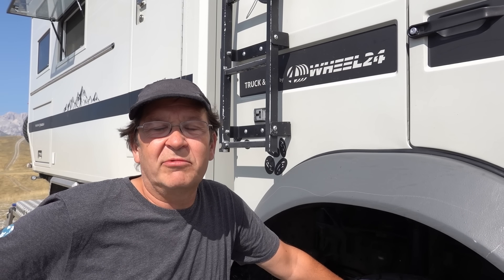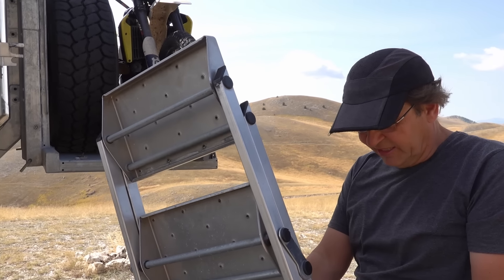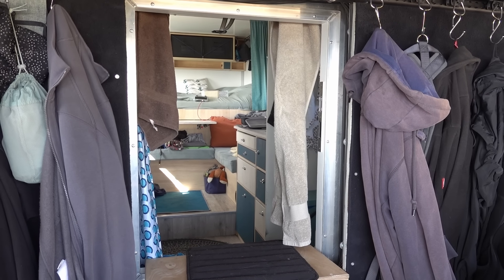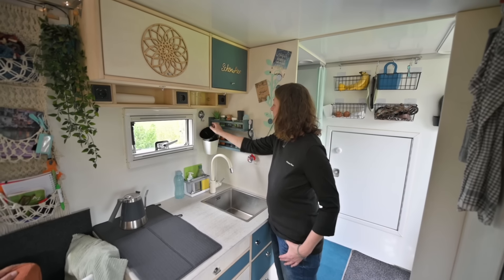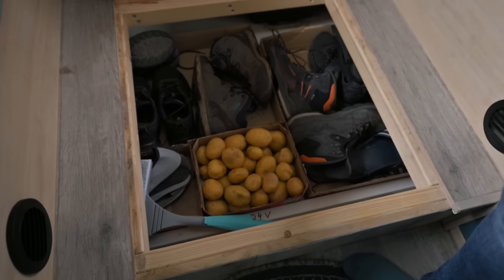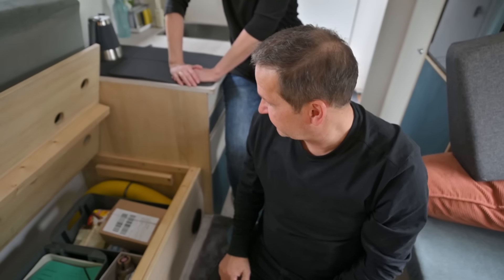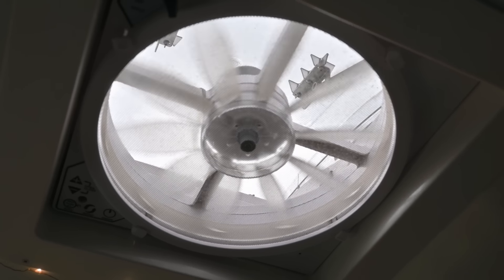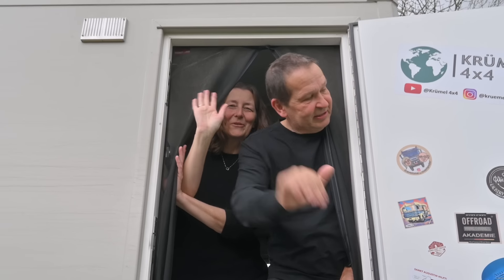Roomtour Exmo Krümel 4x4 | A look inside the (Cookie) Box | Exmo Iveco 9016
Bevor es wieder auf Tour geht (und das alltägliche Chaos im Krümel wieder ausbricht 🙈...) haben wir noch schnell eine komplette Roomtour für euch gefilmt. Wer wollte schon immer mal wissen, wie es im und am Krümel so aussieht? - Wir laden euch herzlich ein zu einem virtuellen Besuch in unserem Zuhause für unterwegs!
wünscht Euch das Krümel 4x4 Team und wie immer:
Kapitel:

0:00 Intro
0:37 Roomtour #1 AUSSENRUM
9:49 Roomtour #2 INNENDRIN
31:40 Abspann

Ausbaustand April 2024
Musik von Pixabay.com